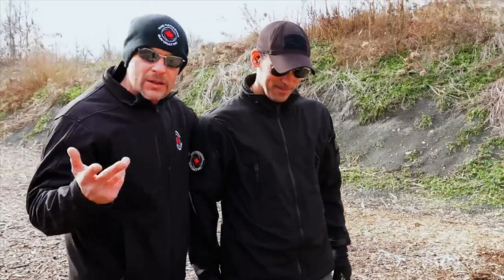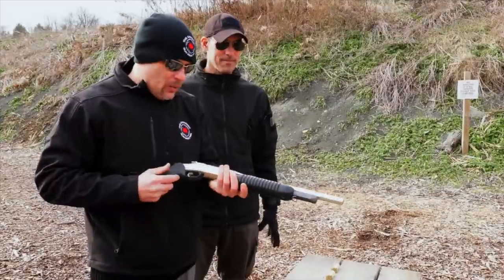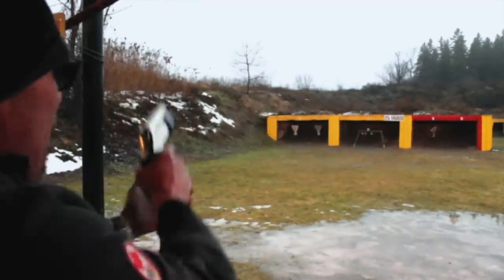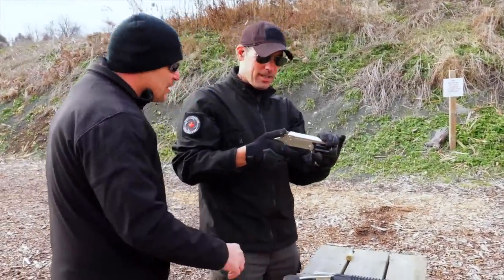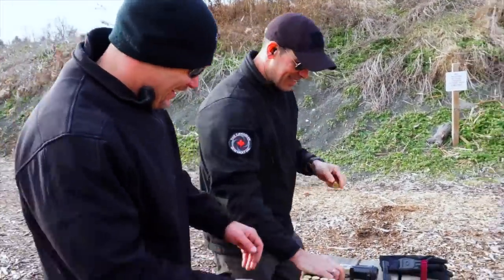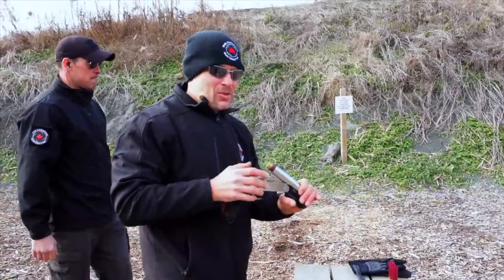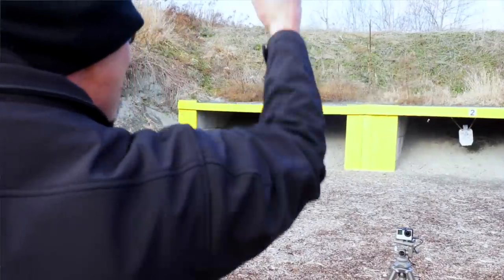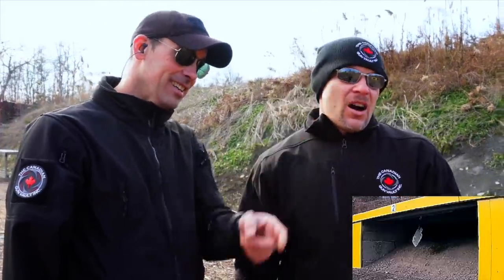Shotgun Pistol MADNESS! Shot For Shot Challenge!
*Some viewers were reporting loading and quality issues so we decided to re-upload this video. Thank you for your patience! *

A big thank you to Tango Mike for spending the day with us to commemorate our 1 year anniversary on YouTube! We're really glad that you won this "Beast" last Christmas! We know that the "Beast" will continue to put smiles on faces for many years to come!